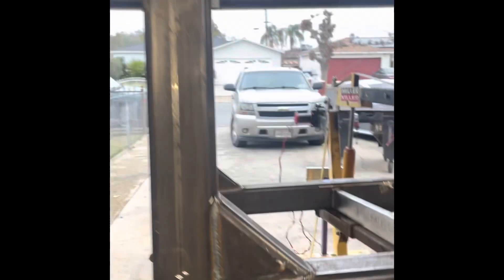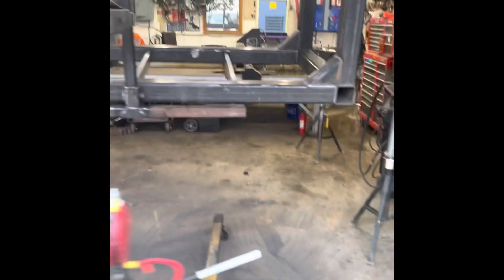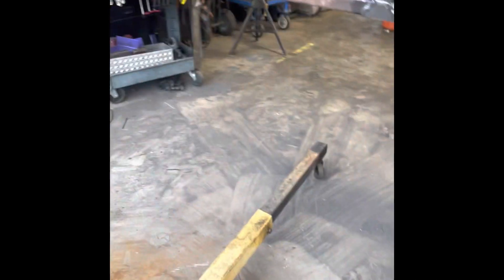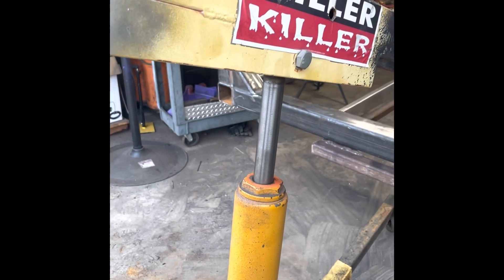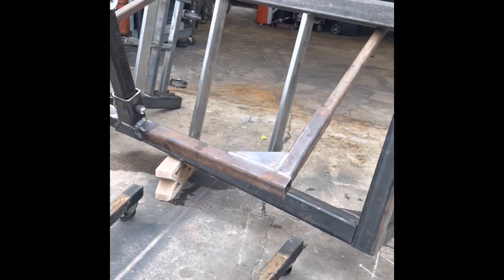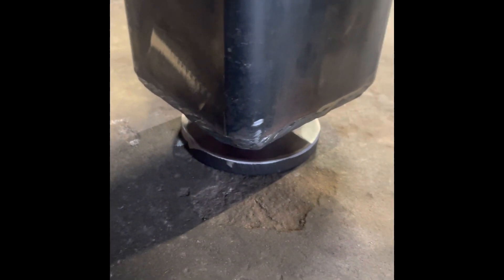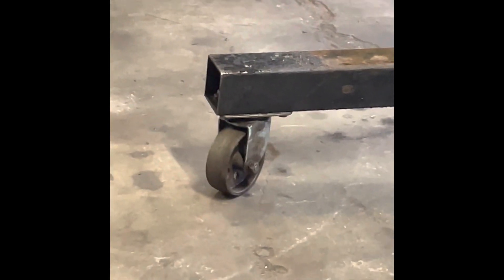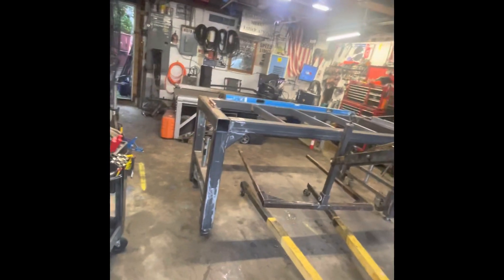Forklift attachment in use